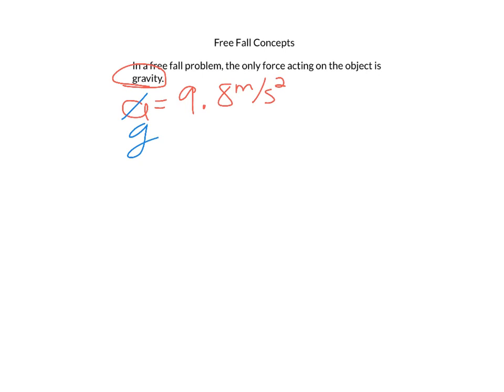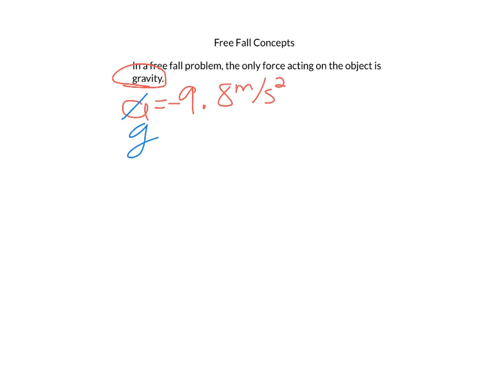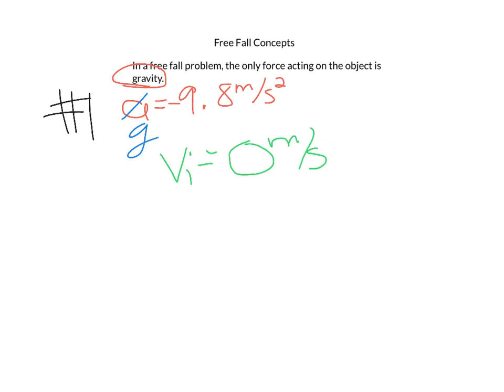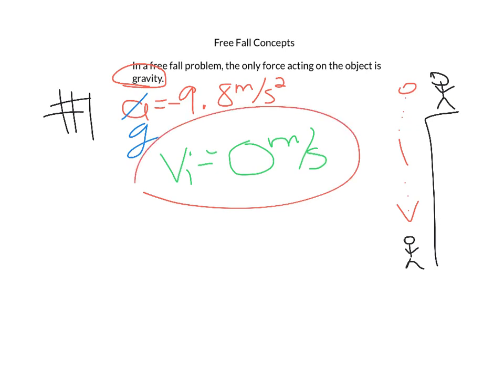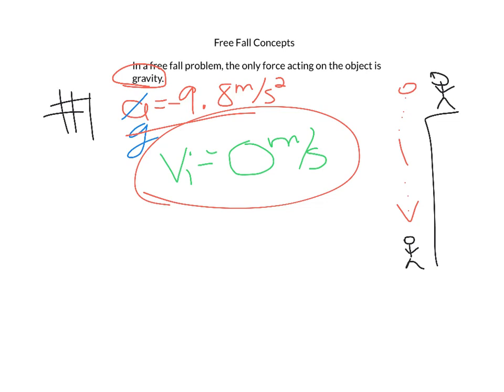Free Fall Concepts Reteach